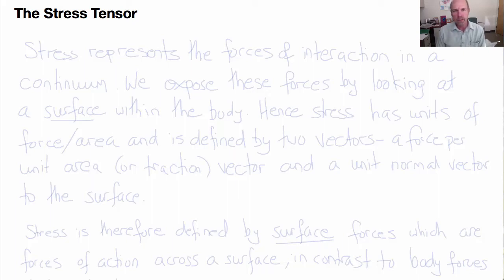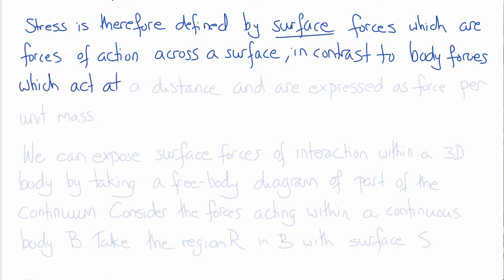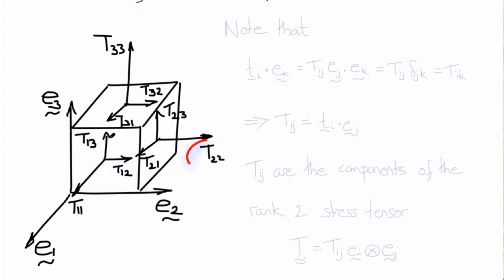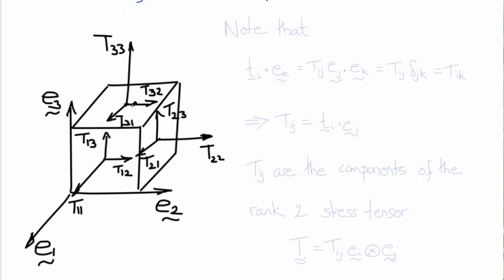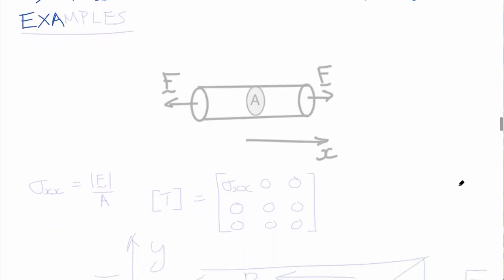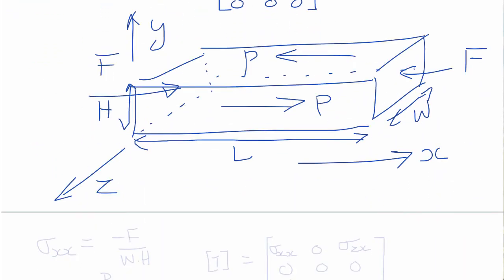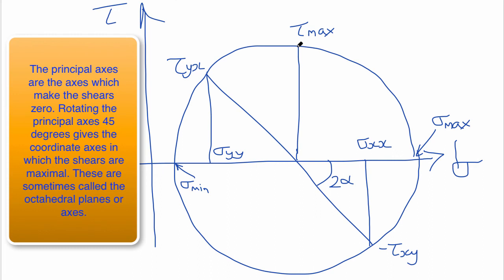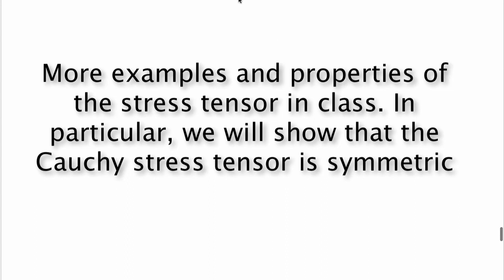BENG 110: The Stress Tensor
Introduction to the Cauchy Stress Tensor in Continuum Mechanics